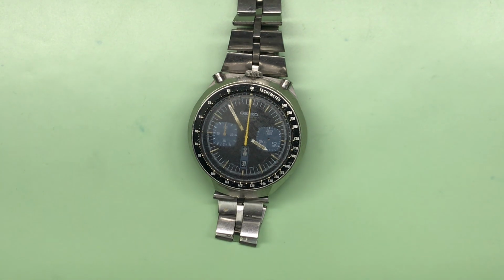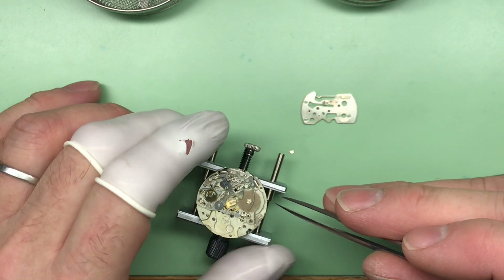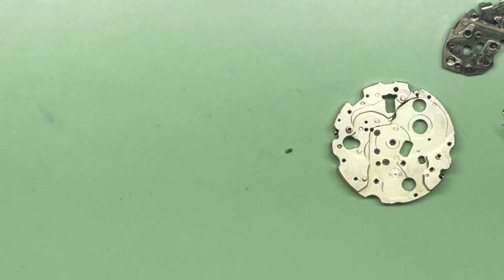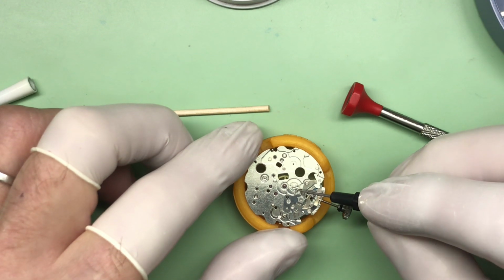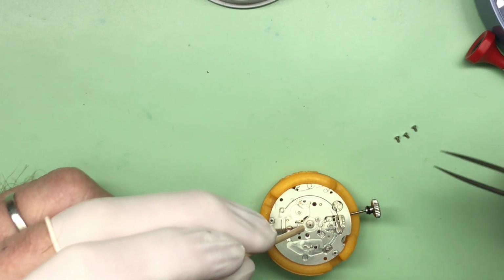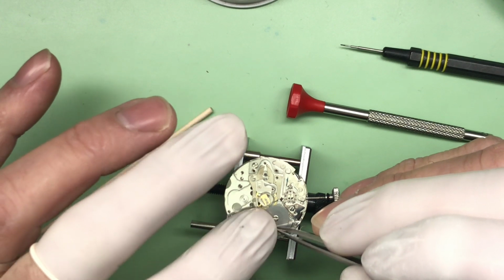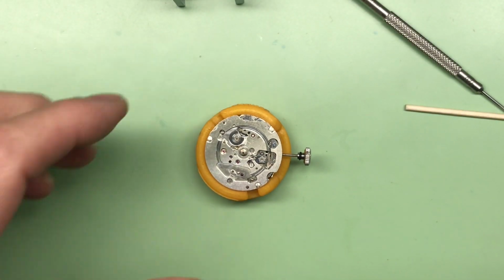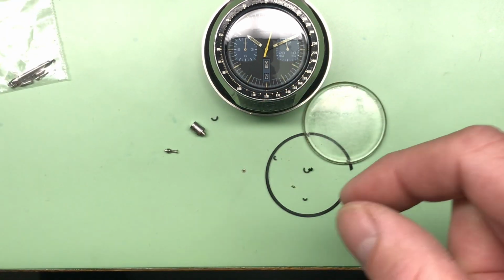For P.A. -- Seiko 6138-0040 Bullhead Service and Restoration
This is the service and restoration of a 1974 Seiko 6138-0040 Black Bullhead Chronograph wristwatch.